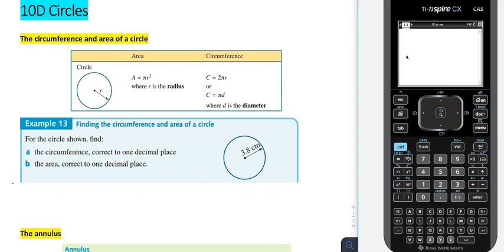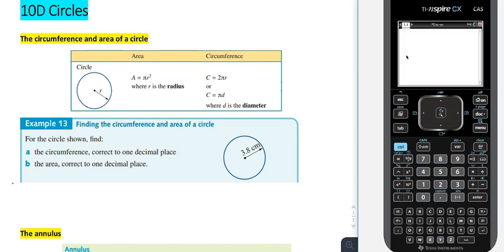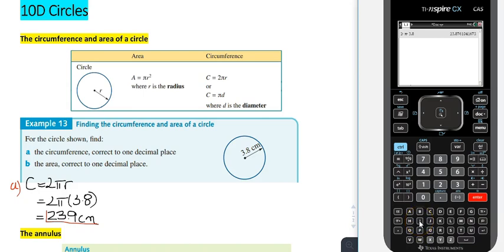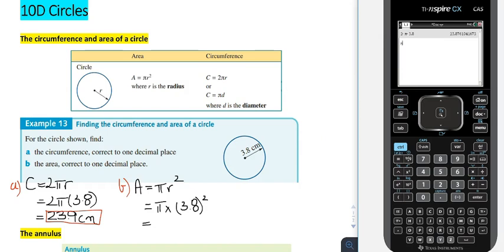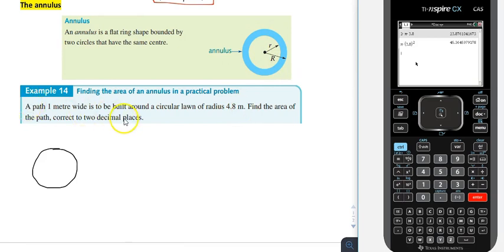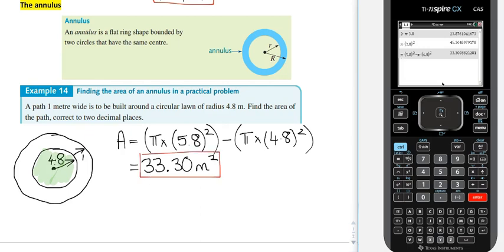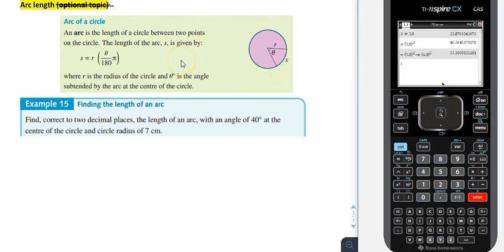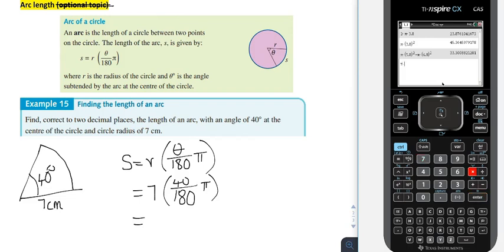04 Shapes and Measurement 10D Circles